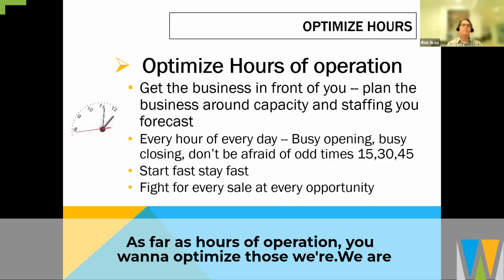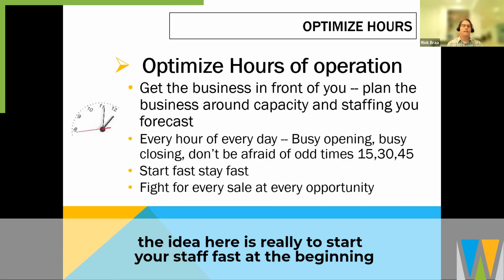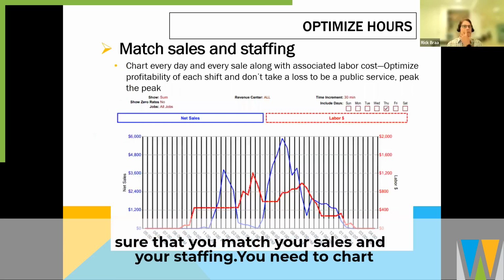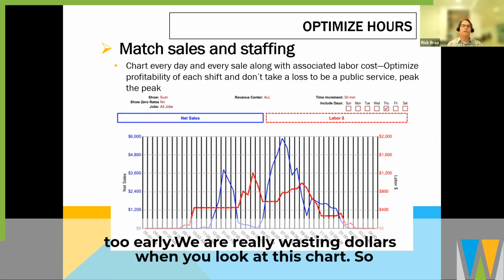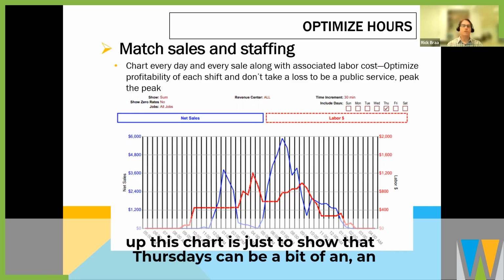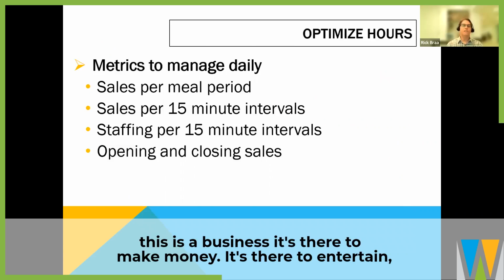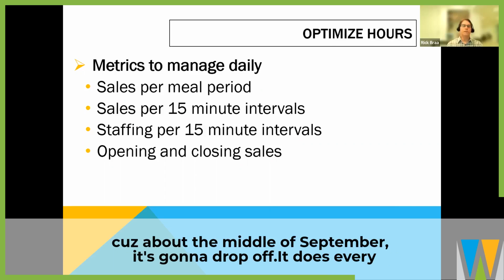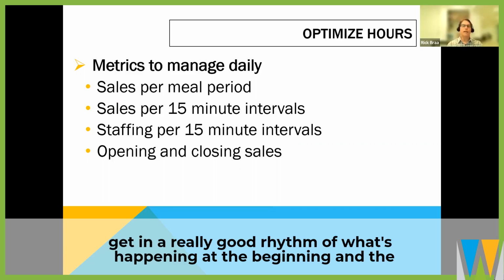Rick Braa: Optimizing Hours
Financial consultant Rick Braa discusses restaurant efficiencies in the Hospitality Profit webinar. While we are all facing the labor shortage and inflation, Rick covers all things optimization. Learn how to optimize your:

Menu
Hours
Labor
Systems